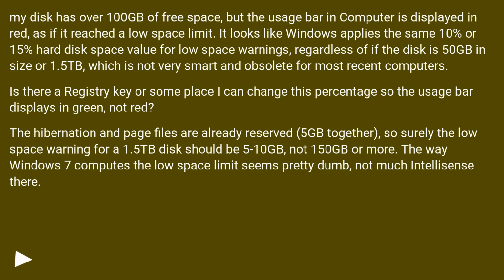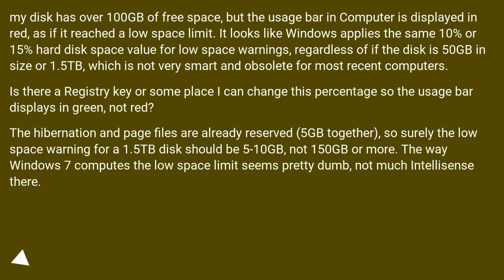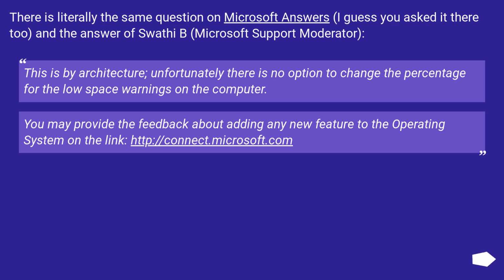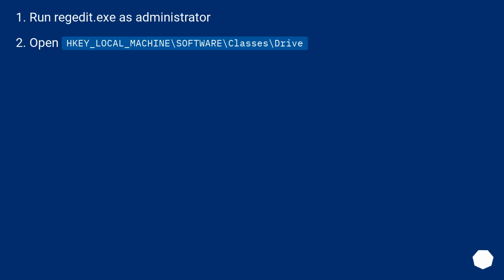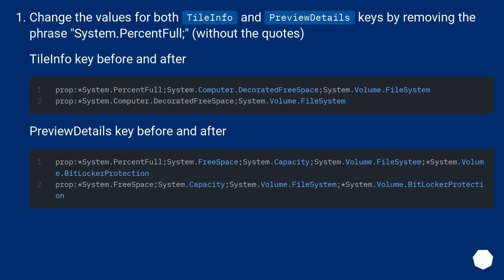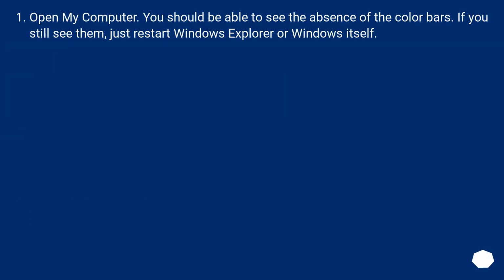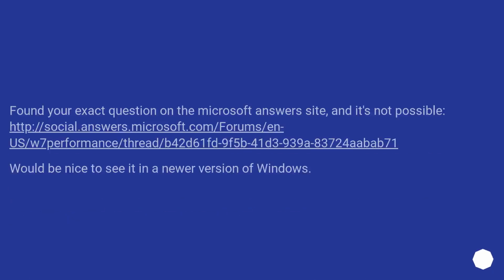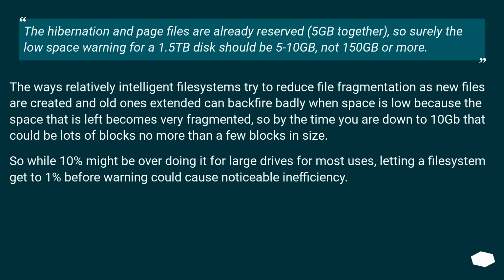How to change the disk space left warning in Windows 7?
Chapters
00:00 Question
01:22 Accepted answer (Score 13)
02:01 Answer 2 (Score 6)
03:18 Answer 3 (Score 2)
03:38 Answer 4 (Score 1)
04:30 Thank you